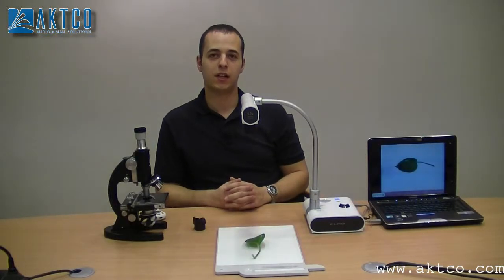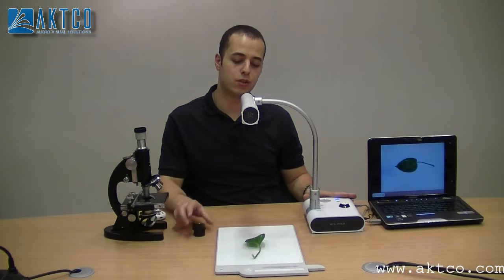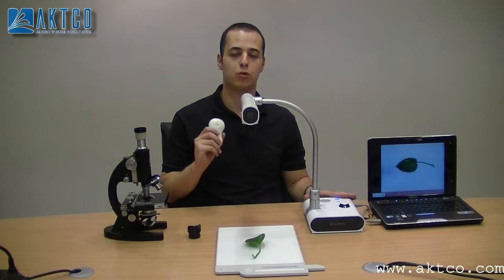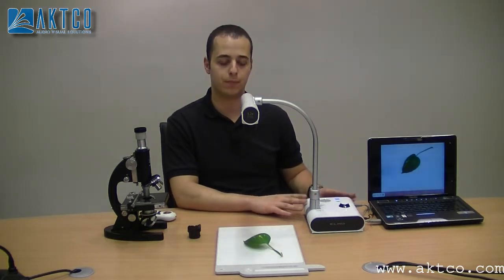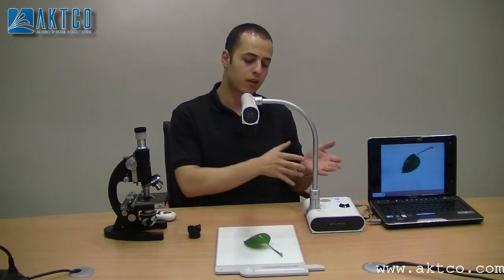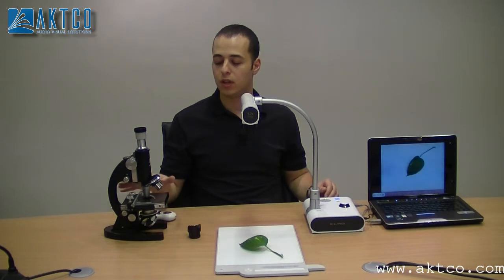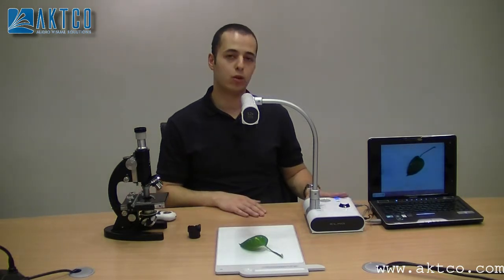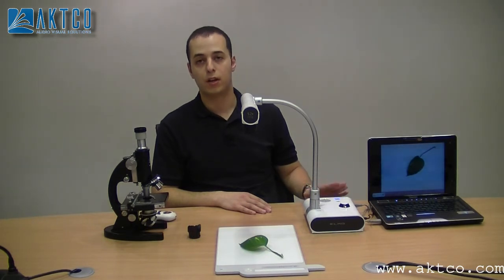Elmo English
Elmo Document Camera (Visulizer) is a perfect fit for classrooms. You can show your students any sample by expanding it on a large display such as a projector or an LCD screen.